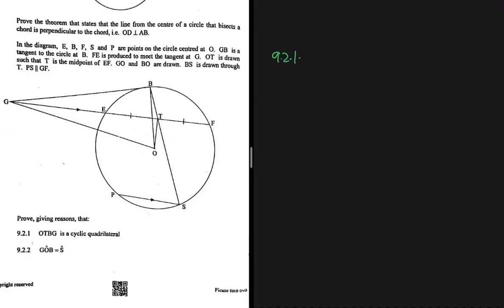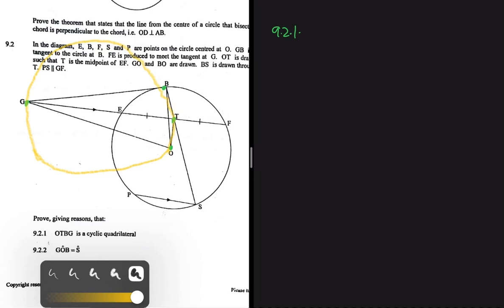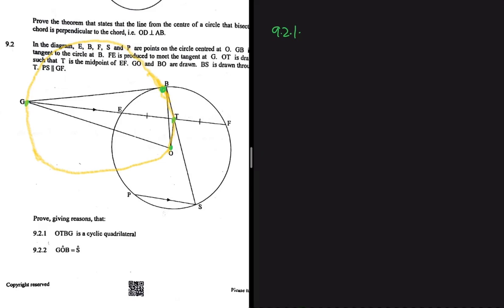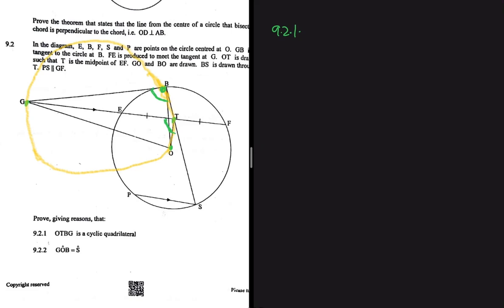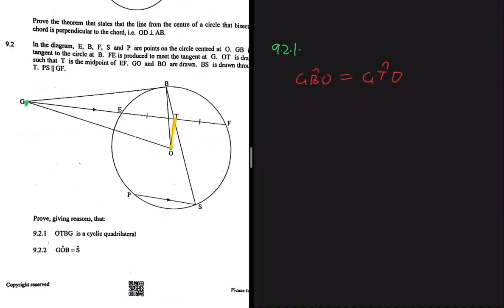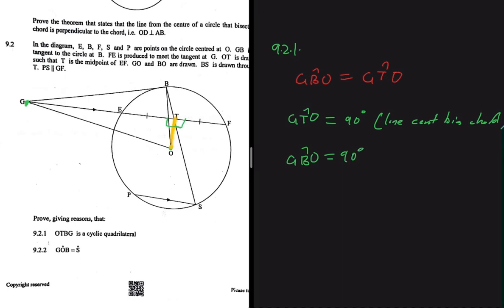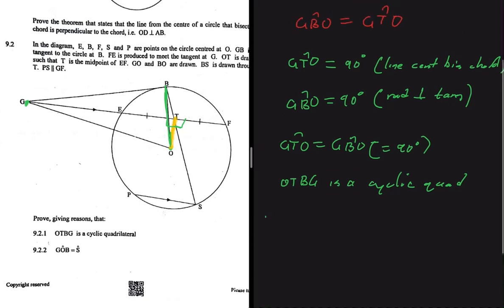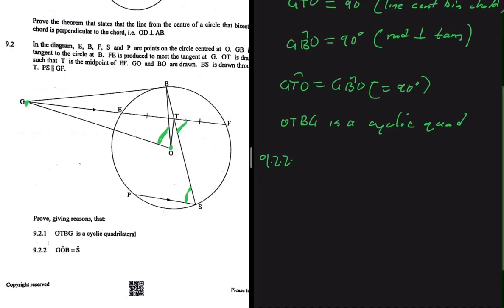Is OTBG a Cyclic Quad? Circle Geometry Grade 12 Math November 2022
Question 9 Grade 12 Mathematics P1 November 2022 on Circle Geometry